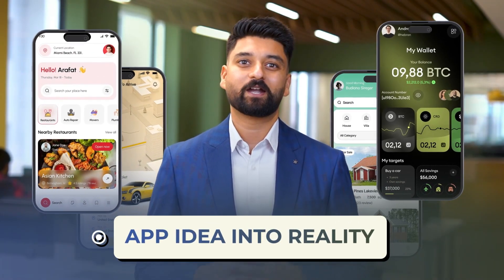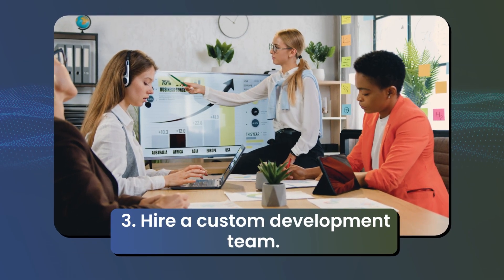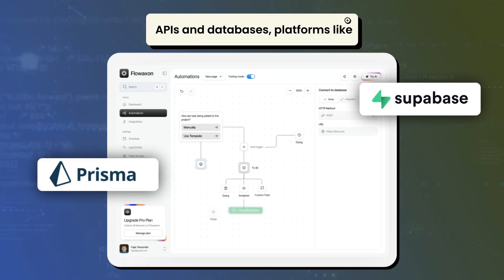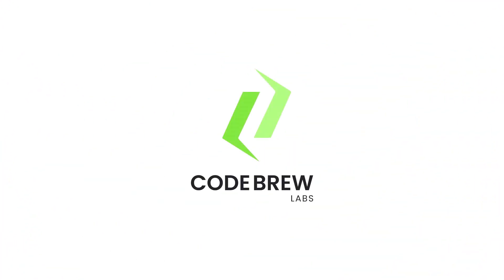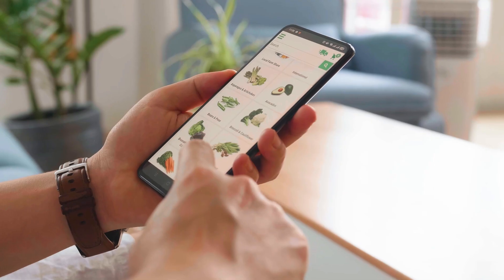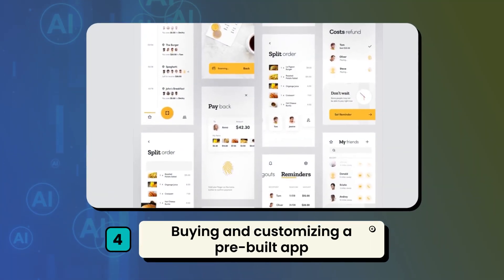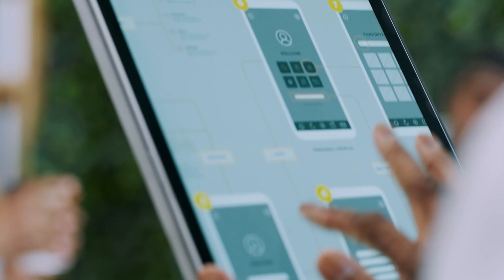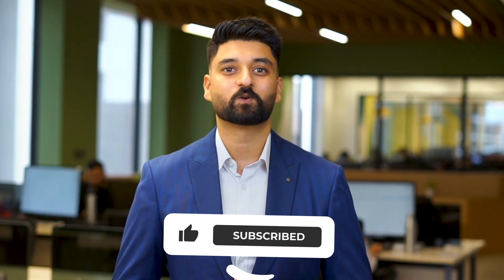App Development Roadmap 2026 | 4 Best Ways to Build an App in 2026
If you’ve been searching for how to build an app, how to develop an app, or the most practical app development roadmap for 2026, this video gives you the clarity most founders never get. In this video, our CTO & Co-Founder, Pargat Dhillon, breaks down the four proven paths to turn your app idea into reality in 2026 without wasting time, money, or momentum. This is a real, practical app development roadmap for founders and businesses who are serious about building and launching their app the right way.

Here’s What This App Development Roadmap Covers (2026 Edition):
1️⃣ AI-Powered App Development
How modern founders use AI tools like Cursor, GitHub Copilot, and Replit to accelerate development, reduce costs, and prototype faster plus where AI alone falls short.
2️⃣ No-Code & Low-Code App Builders
When platforms like Bubble, Glide, and Shopify make sense, what you can realistically build with them, and the long-term trade-offs you must understand before choosing this path.
3️⃣ Custom App Development (Full Engineering Teams)
Why hiring a dedicated development team is still the right move for complex, scalable, and investor-ready products and when this approach actually makes financial sense.
4️⃣ Pre-Built App Solutions + Customization
How buying a ready-made SaaS or white-label app and customizing it with unique features and AI integrations is often the fastest, smartest, and most cost-efficient way to launch in 2026.

Here’s what we’ve covered in our Proven Guide to Build an App in 2026:
 1️⃣ AI‑Powered App Development - How to use AI tools like Cursor, GitHub Copilot, and Replit to code faster and cheaper.
 2️⃣ No‑Code App Builders - When to use platforms like Bubble, Glide, and Shopify, and the trade‑offs you need to know.
 3️⃣ Custom App Development - Why hiring a full development team can be the right choice for investor‑ready products.
 4️⃣ Buying Pre‑Built Apps & Customize it With Unique Features + AI Integrations - The fastest way to launch Scalable app with control, speed, and cost‑efficiency.

In Addition, We Break Down:
✅ Real-world cost comparisons for each development approach
✅ Clear pros & cons so you avoid expensive, irreversible mistakes
✅ Which path works best for bootstrapped vs. funded founders
✅ Why 80% of successful founders we work start from a pre-built base, then customize & scale
✅ Time-to-market trade-offs (weeks vs. months vs. years) for each option
✅ How to choose the right approach based on your app complexity
✅ When AI helps accelerate development and when it actually slows teams down
✅ Common mistakes founders make in their first app build (and how to avoid them)
✅ How to plan for scalability, maintenance, and long-term ownership from day one

Whether you’re building your first startup or scaling your next big product, this roadmap helps you choose the right development strategy, not just the popular one. If you’re serious about launching your app this year, watch this video until the end and avoid the costly mistakes most founders make.

Timestamps:
00:00 - Building an App in 2026
00:32 - 4 Best Ways to Build an App in 2026
01:19 - AI-Powered App Development (Pros & Cons)
02:55 - Building App with No-Code Platforms
03:43 - Hiring a Custom App Development Team
03:58 - AI-Assisted App Development
04:35 - Buying & Customizing a Pre-Built SaaS Solution
05:50 - Create & Launch Your App with Code Brew

➡️ How to Build an App
➡️ How to Develop an App
➡️ Mobile App Development Strategies
➡️ App Monetization & Growth Tips